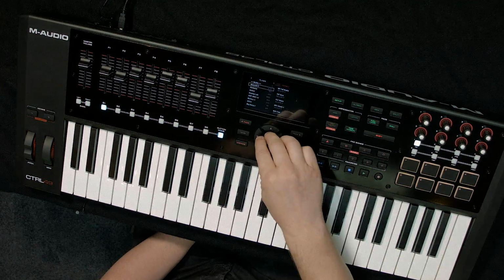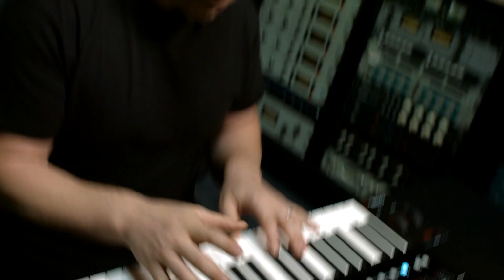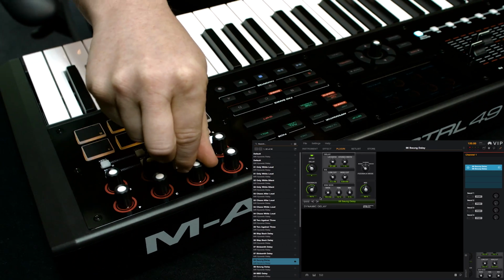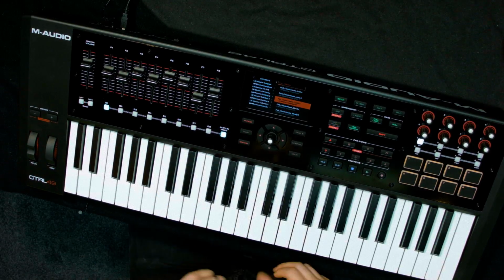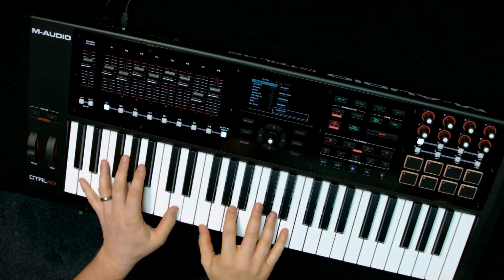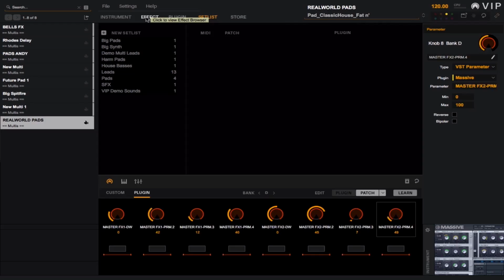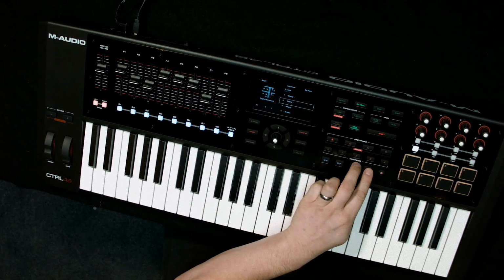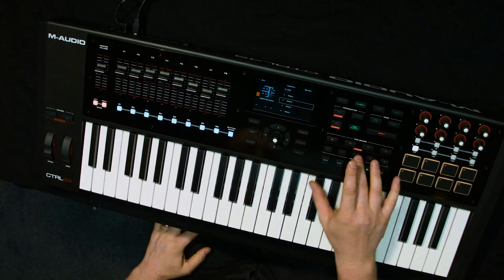M-Audio || CTRL49 w/ VIP Integration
Andy Mac is over at Real World Studios and takes you through the CTRL49 with VIP Music Software integration. The CTRL49 is excellent for producers in studio environments, to really give you hands on control over all your VST plugins, and now your VST effects! All in one amazing controller keyboard.

For the past 20 years we have been making music using sound modules, the great thing about those days was the hands on approach. You would use the data wheel, and scroll through all your sounds, but as the computer got more powerful, we grew bigger libraries. The problem was you were confined to the mouse to find all these patches, and you're dealing with thousands of sounds. The CTRL49 and VIP is an efficient way of managing all of your presets.

You can access and filter all of these different types of sounds very efficiently so you spend more time making music and less time browsing your sound sets.

How would you like to have all your instruments, all your plugins, all your effects right in front of you on the VIP and the CTRL49 screen?

You're welcome!